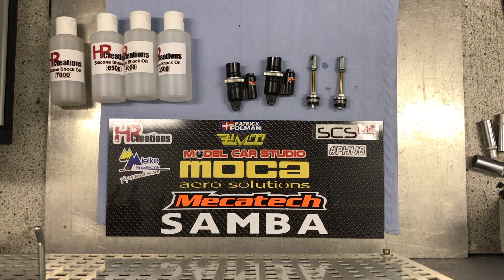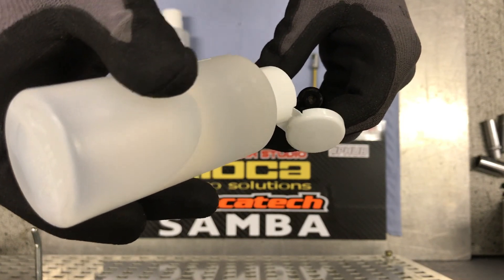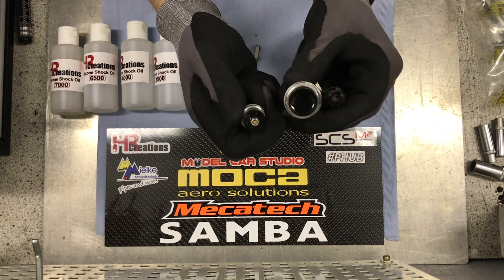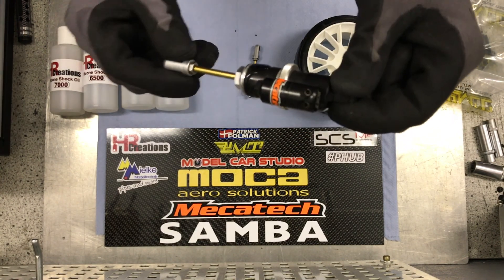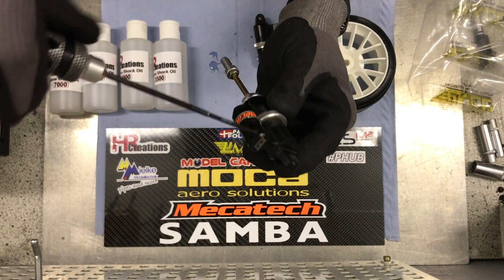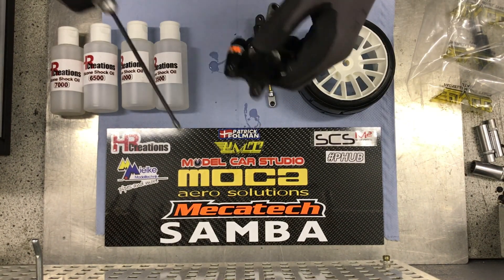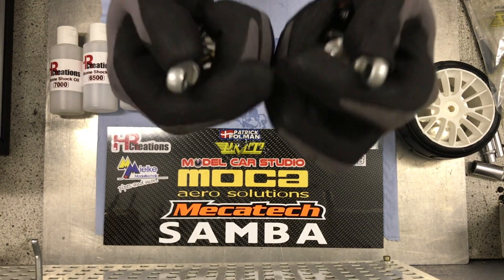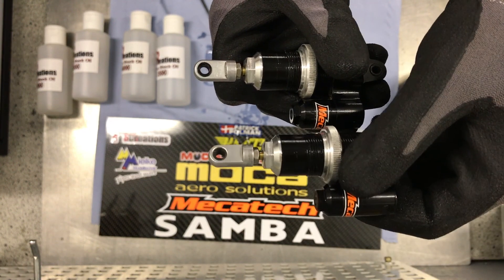Mecatech shock rebuild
How to rebuild the Mecatech FW01 shock absorbers - By Patrick Folman, Mecatech Factory Team.